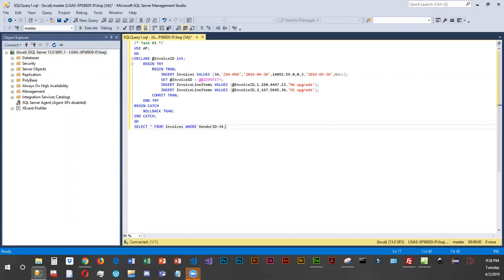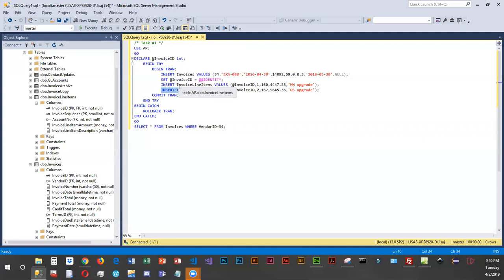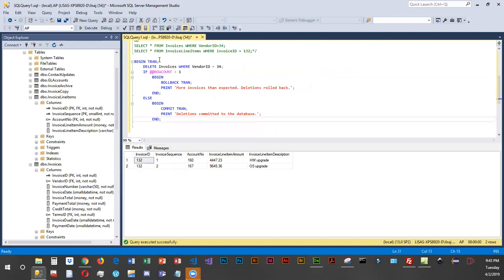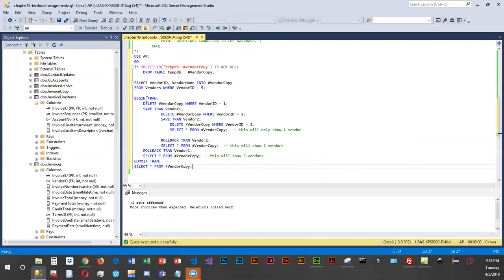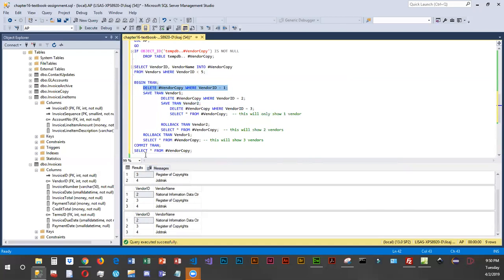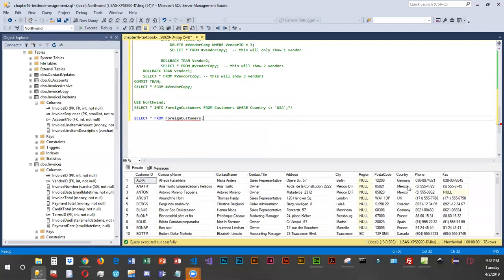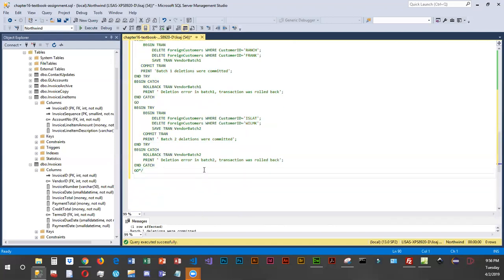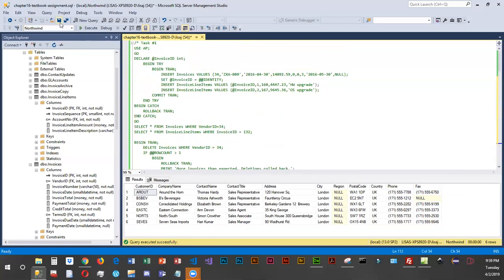SQL Server Transaction Processing